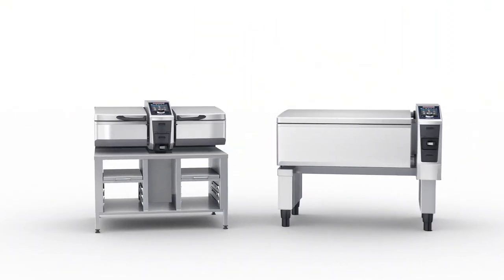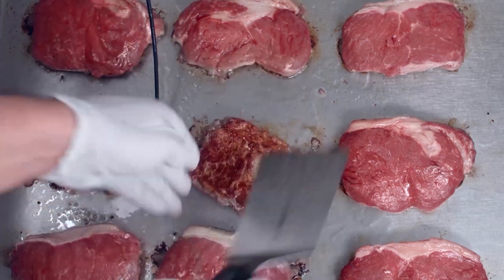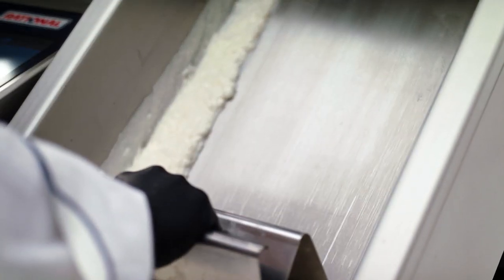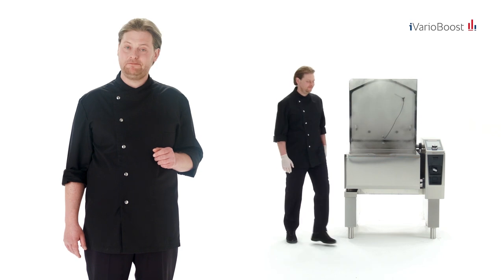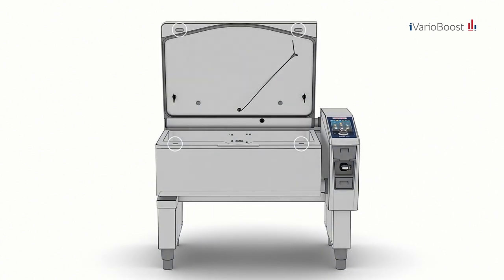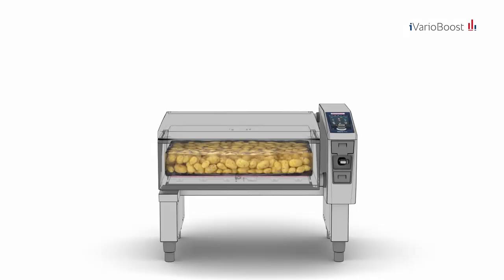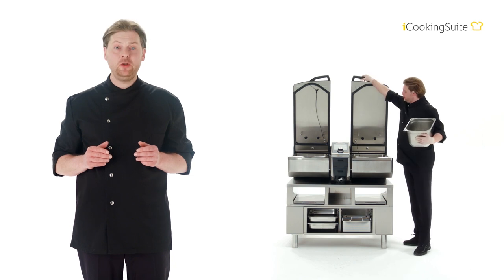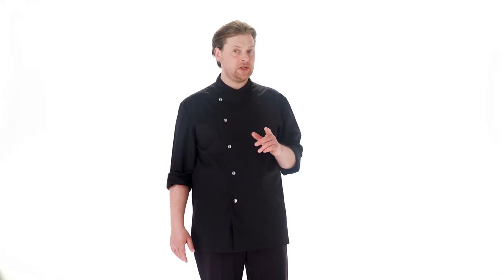iVario Pro. Maximum power. (5/8) | RATIONAL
The iVarioPro is a multifunctional cooking system that impresses with maximum performance and productivity

Thanks to the new, intuitive operating concept, the iVario Pro is easy to use, works with high precision and offers exactly the flexibility you need. With the iVario Pro you can cook, roast and deep-fry. Everything in one appliance, up to 4 times faster and it even saves energy compared to conventional cooking appliances.